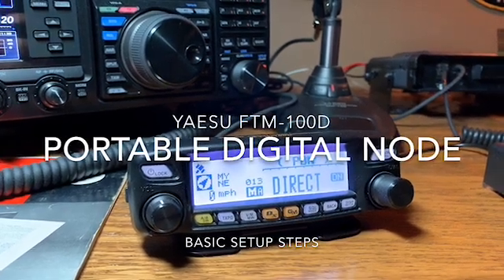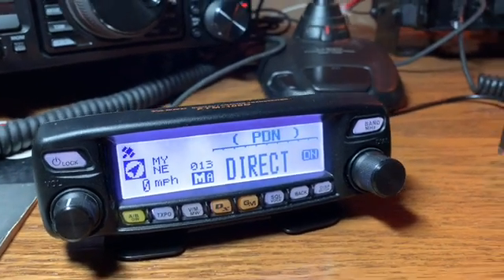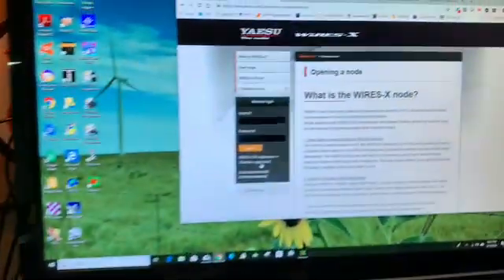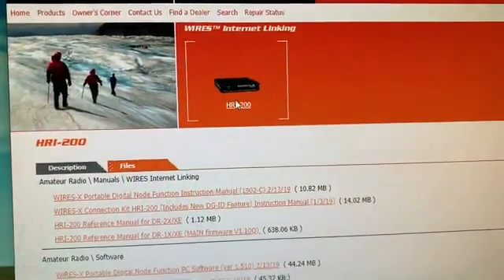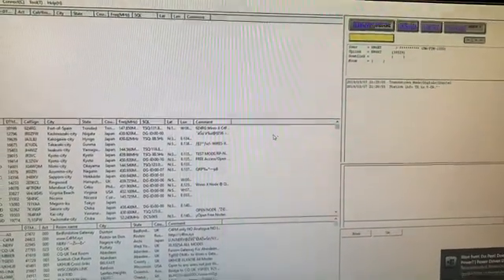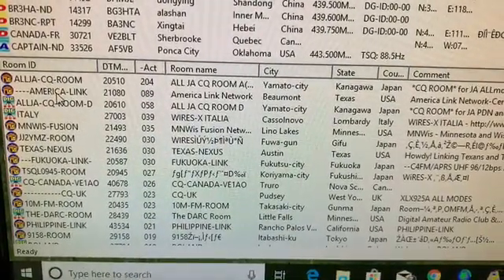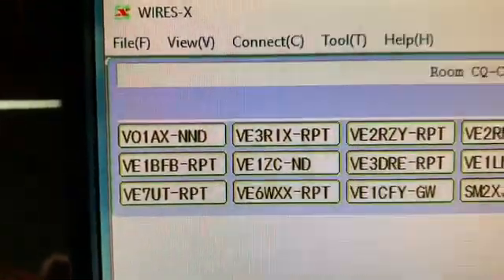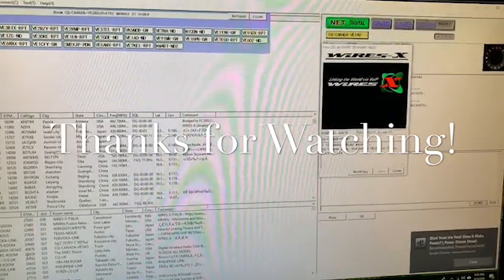Yaesu FTM-100D WIRES-X PDN Basic Setup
Basic setup steps to get on the air using the Yaesu FTM-100DR in portable digital node (PDN) mode using the WIRES-X system.